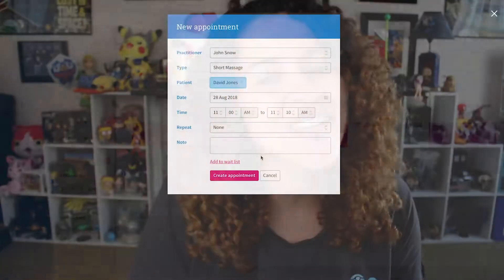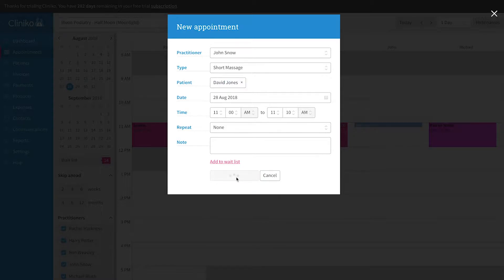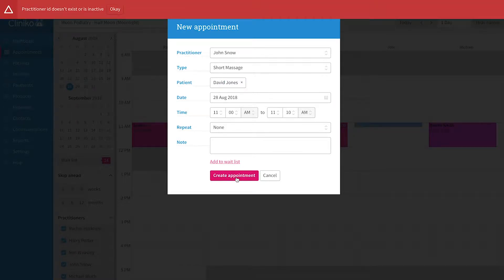Cliniko This Week: API, Xero Payments, and Inactive Practitioner changes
Hello, Cliniko Family! We have a new set of changes and updates for— all covered in Cliniko This Week 😍!

Including changes to our API, how we sync Payments to Xero, booking with Inactive Practitioners, and more.